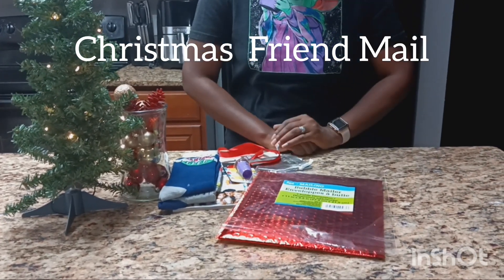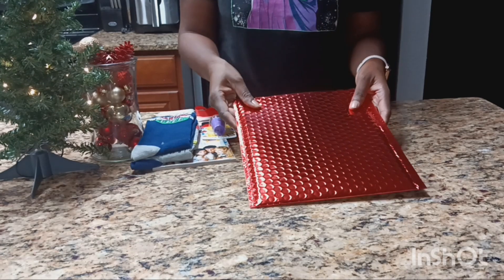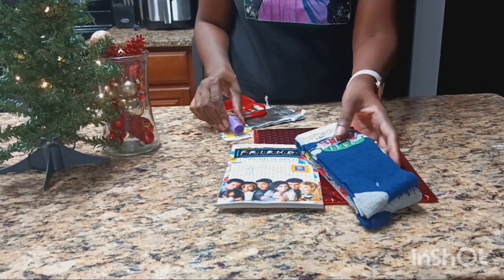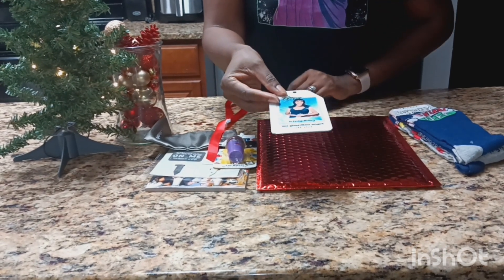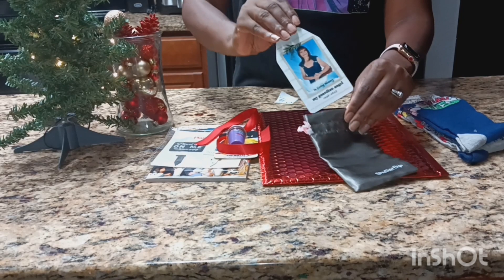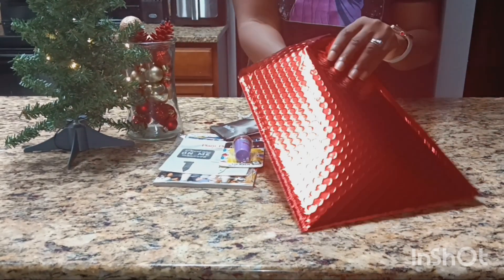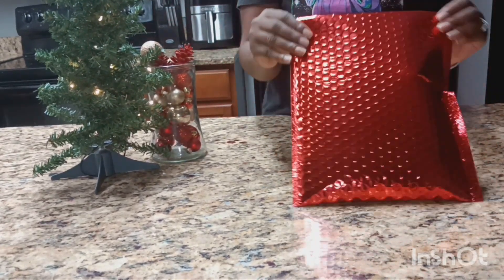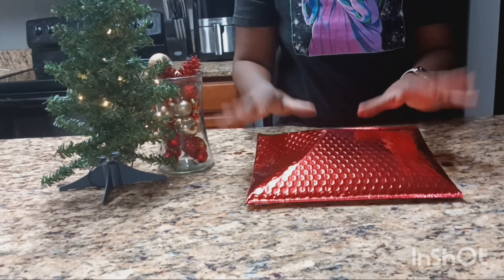Christmas Friend Mail 2023